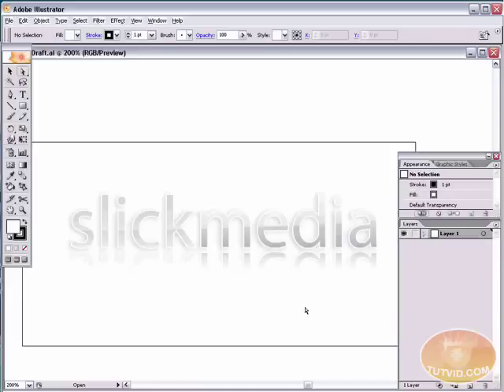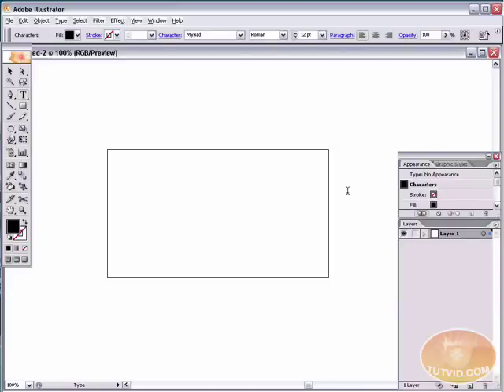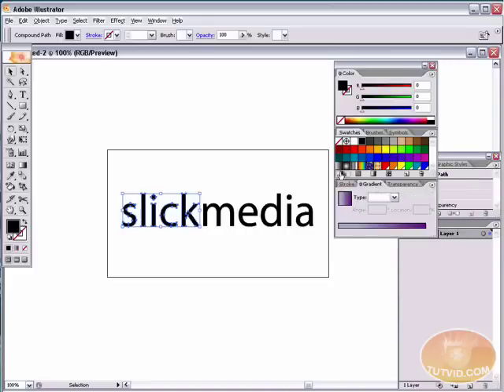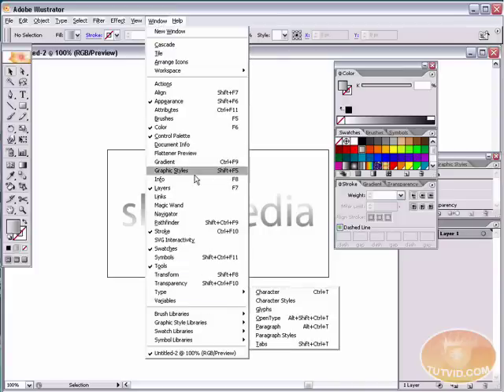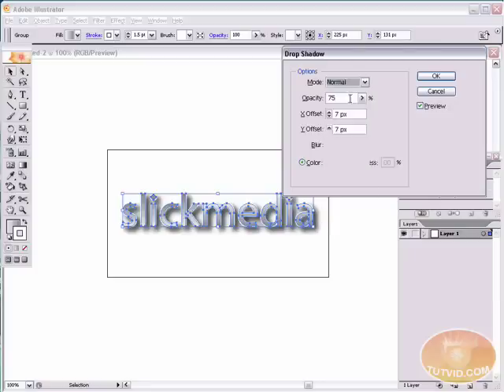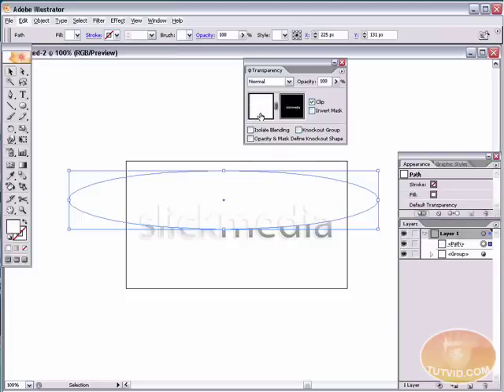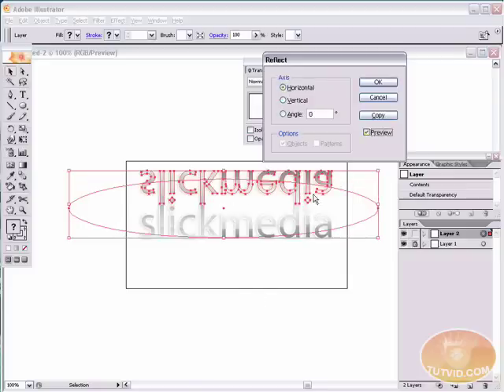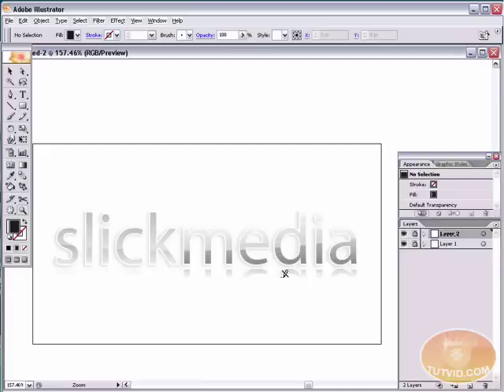NEW! Adobe Illustrator Tutorial Create Glassy/Shiny Text!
In this video we will quickly create Glassy Text with a reflection! This is the glass text I drag into the screen in the 3D logo video! Have fun!
for more videos and downloads!